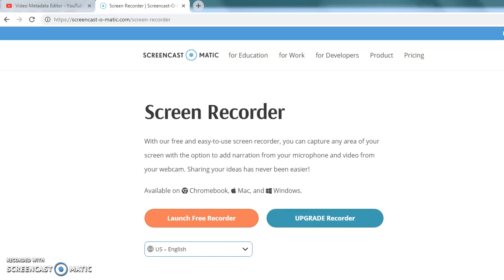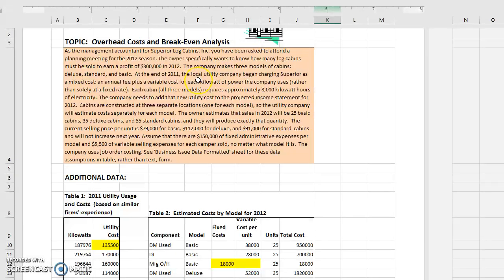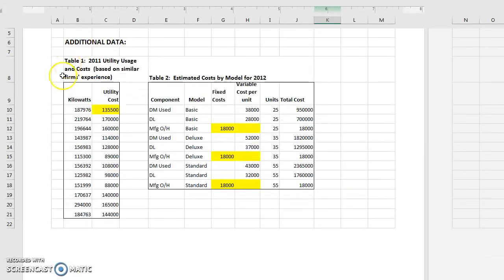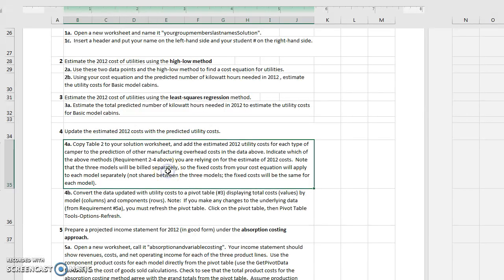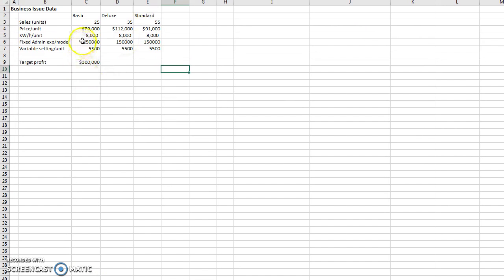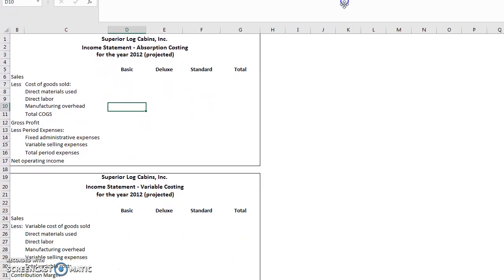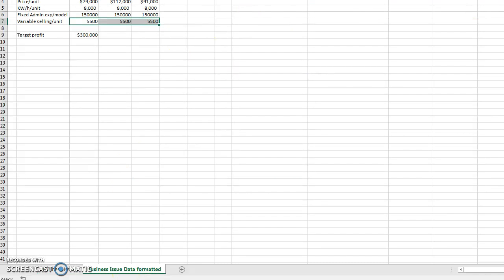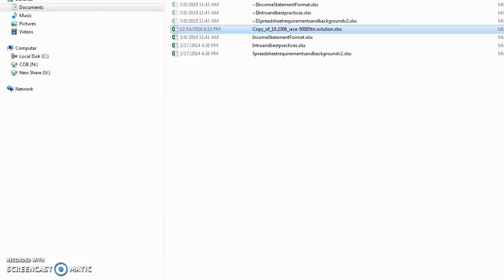Absorption vs. Variable Costing Excel Project Overview